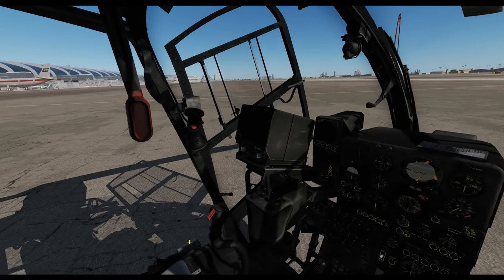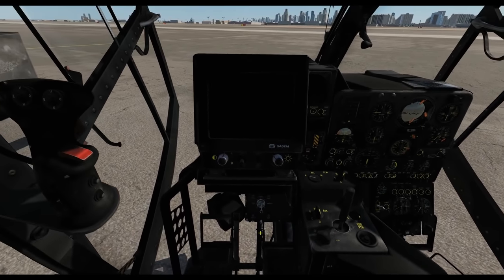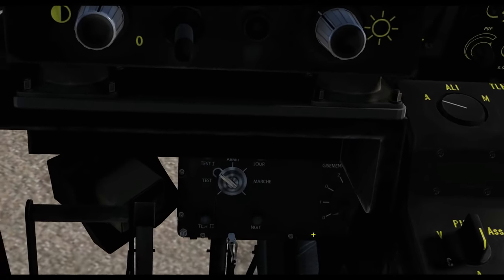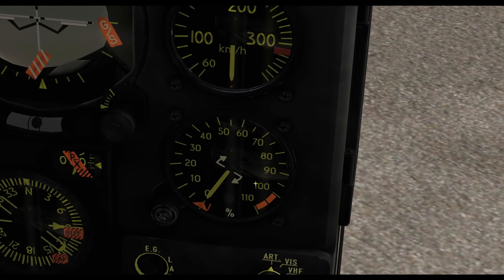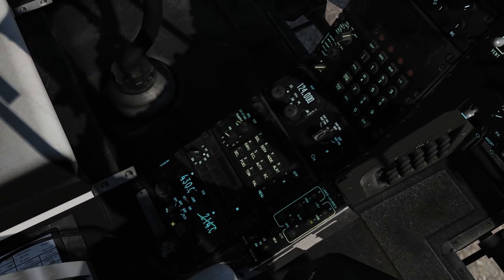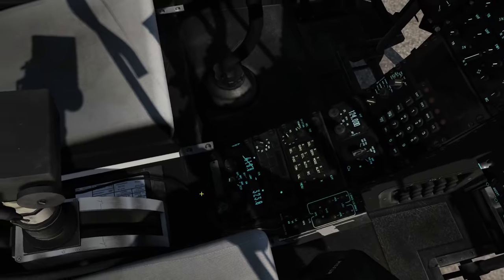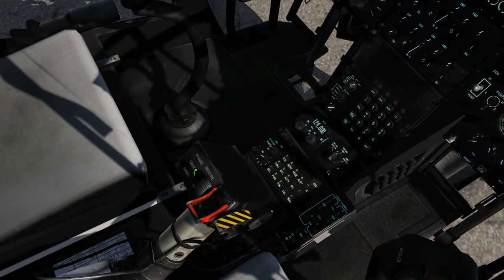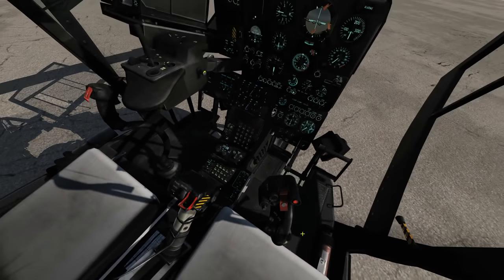Sa-342 Gazelle: Cockpit Familiarization Tour Tutorial | DCS WORLD